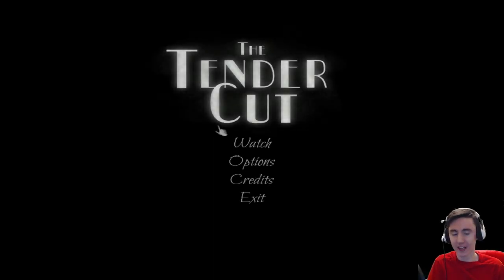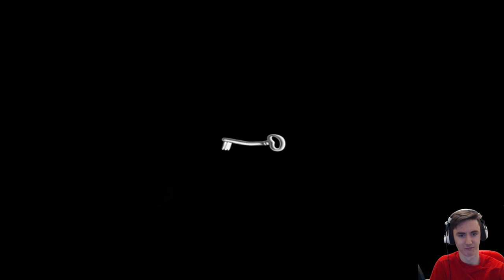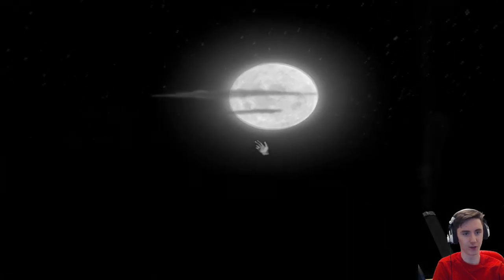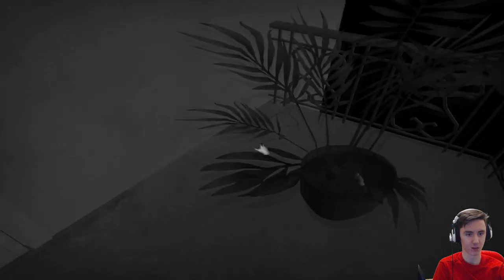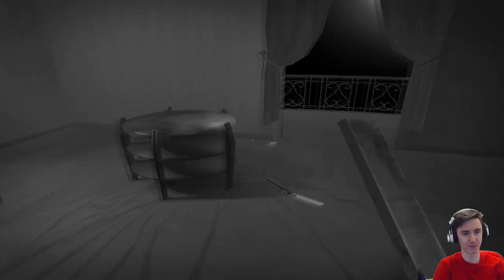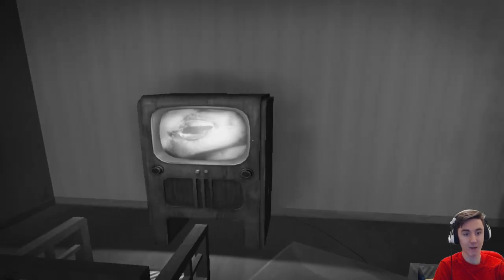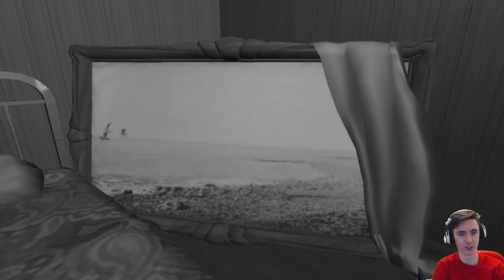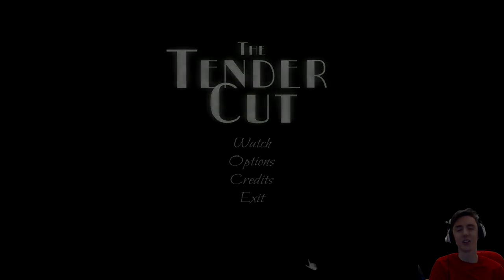MY EYES! | The Tender Cut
Become a Dawkbro!

Lewis Dawkins
Units 3-4
Leamore lane industry estate
Walsall
WS2 7DE